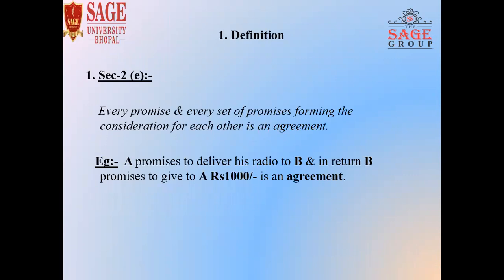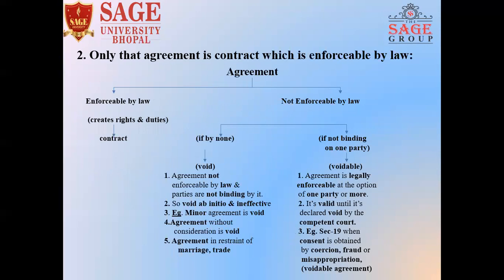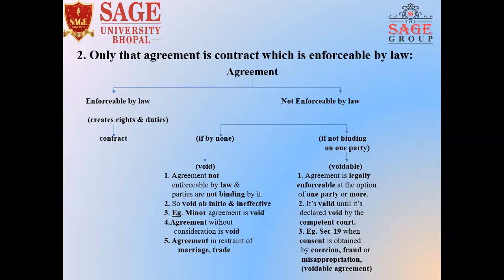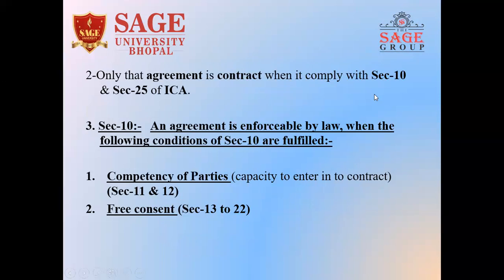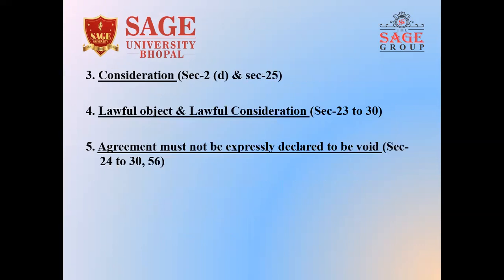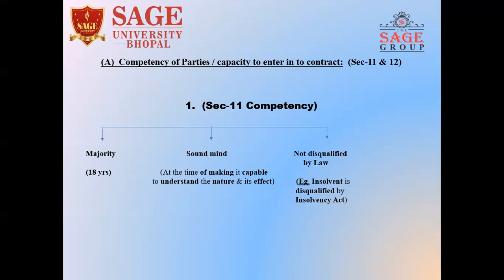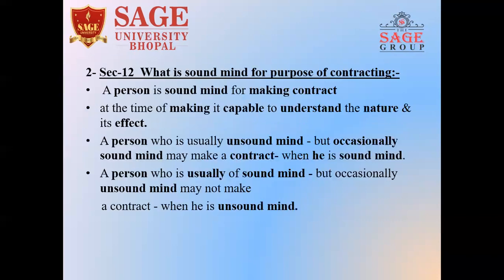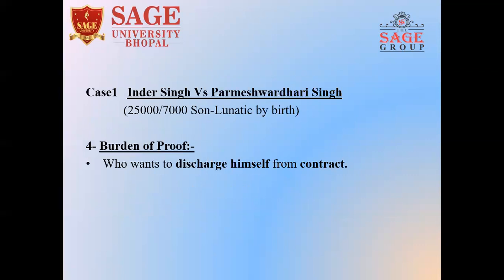Lecture on Agreement (Part-I) by Dr.Seema Rathi